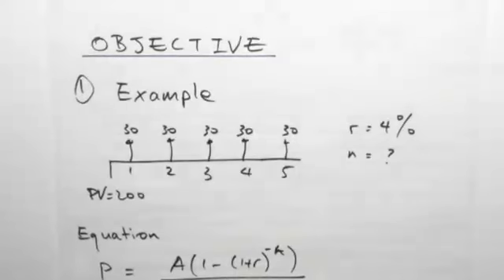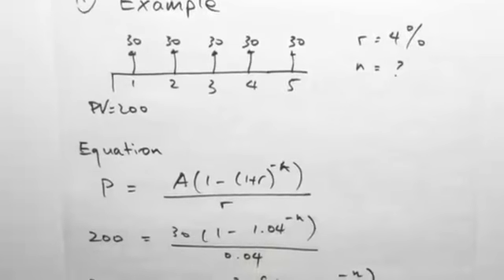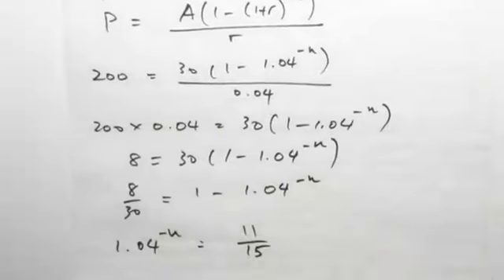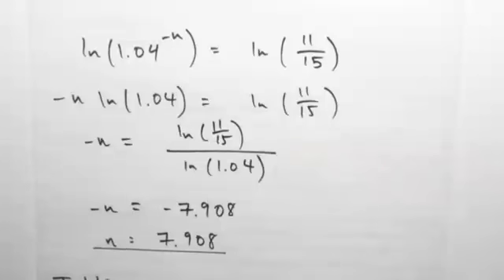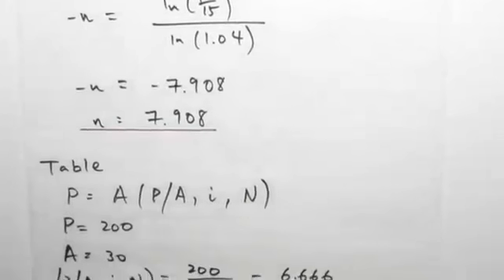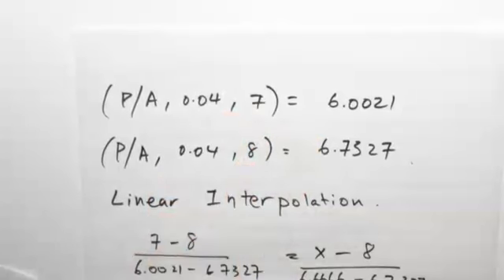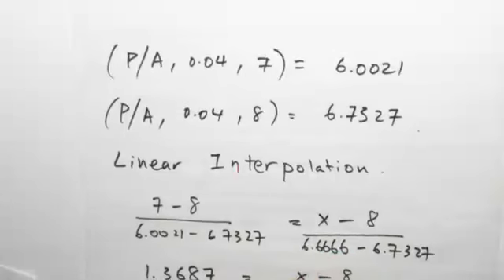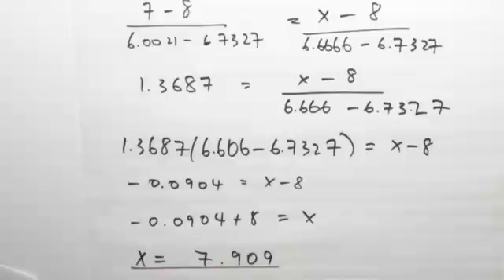1 9 Example Finding N